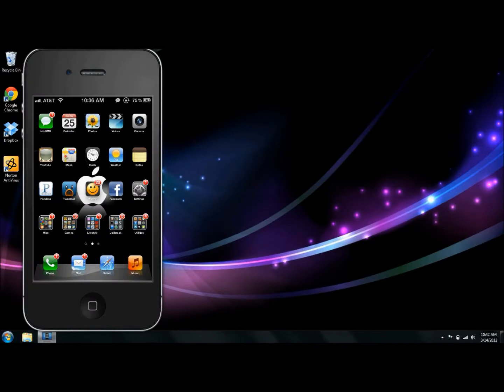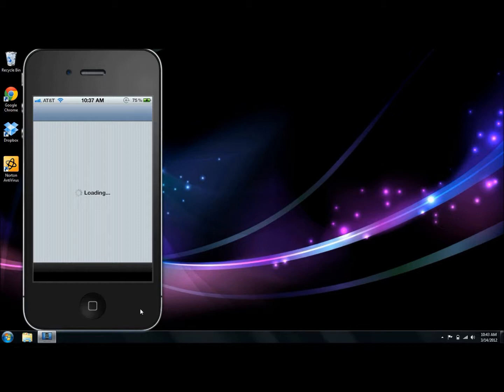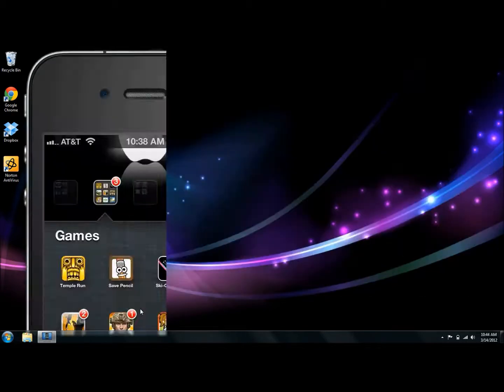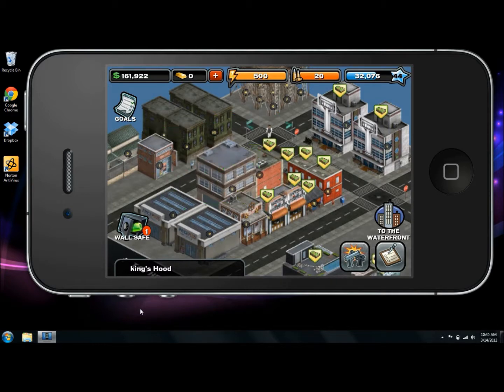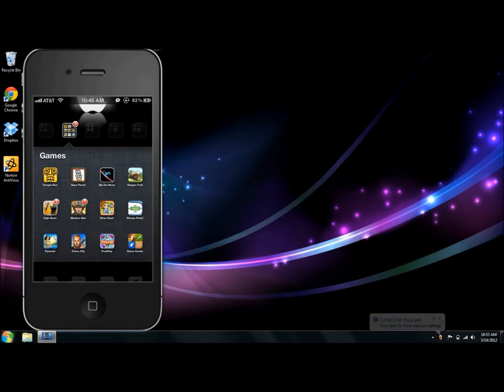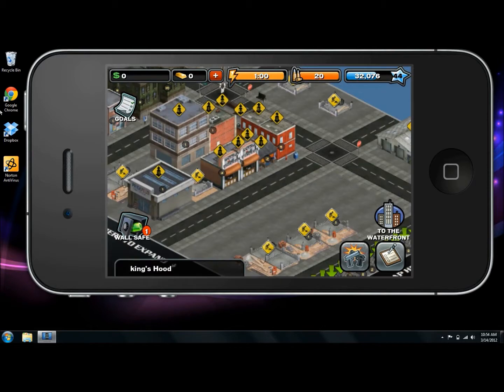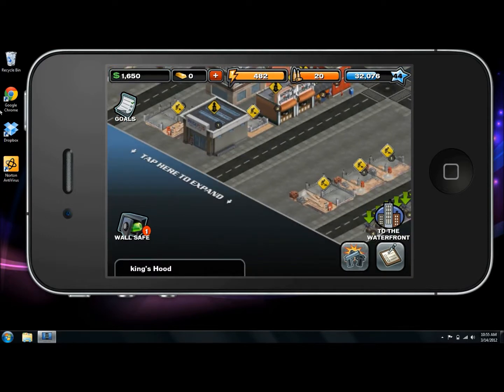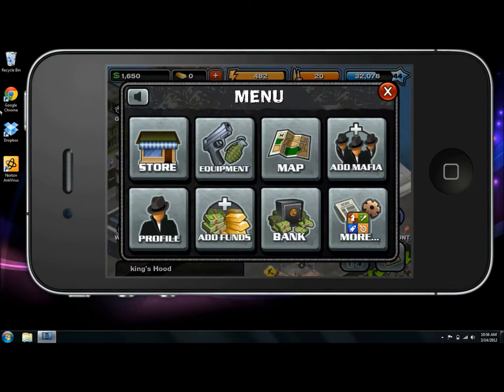Crime City v2.2 iPhone Money Work Around!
Make thousands in seconds on Crime City

Download from Appstore
Crime City

Download from Cydia
Backgrounder
Activator